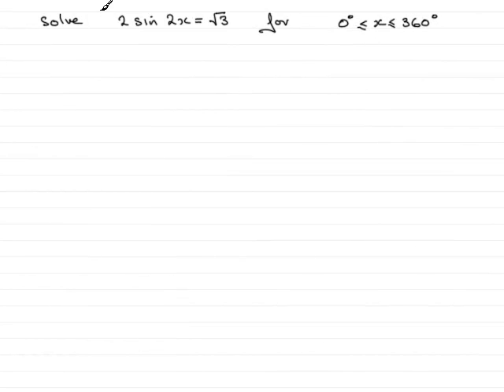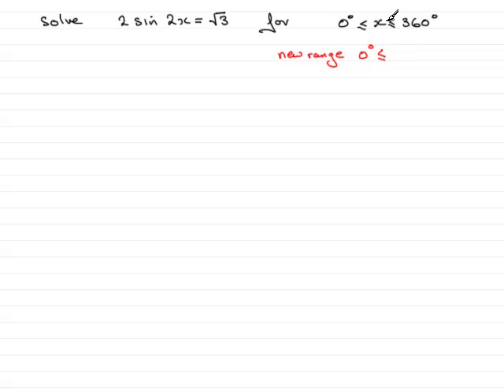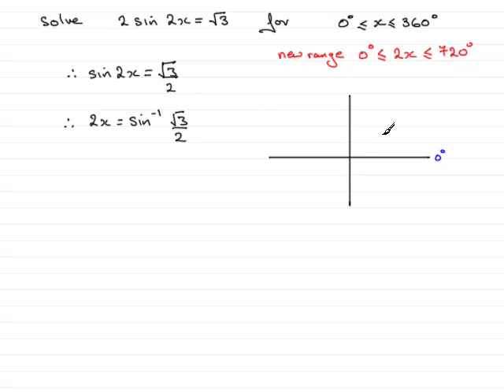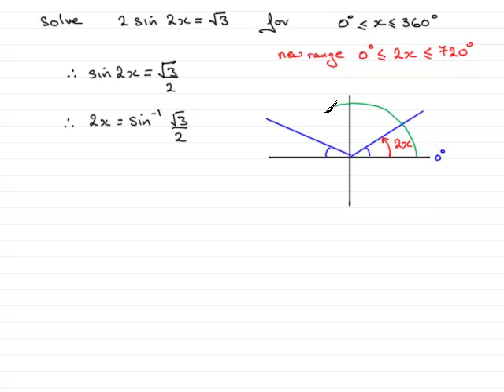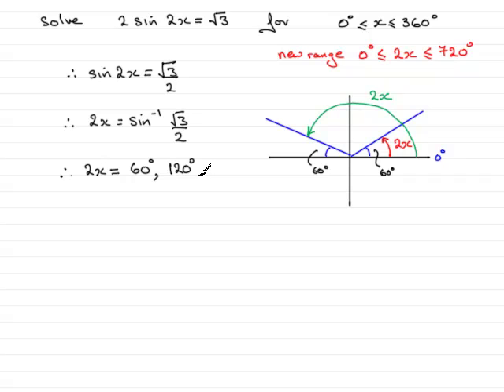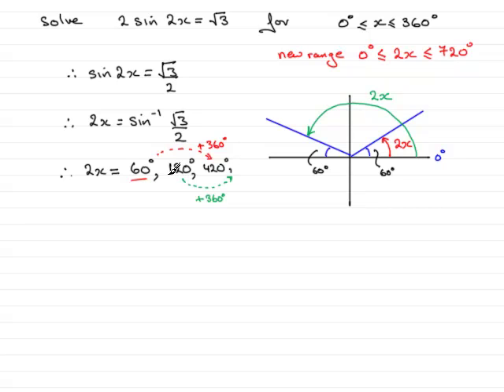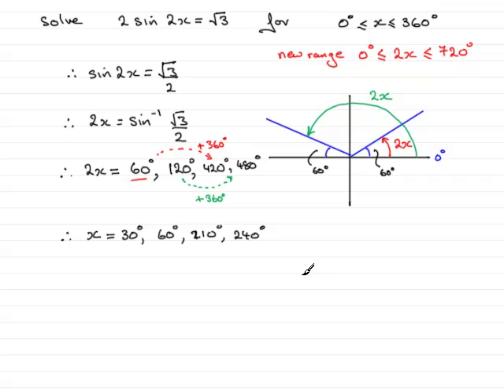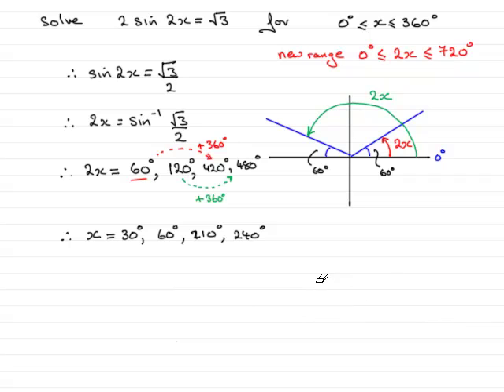Trigonometry : How to solve Sin 2x = positive value : ExamSolutions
Tutorial on trigonometry and solving sin2x = positive value.